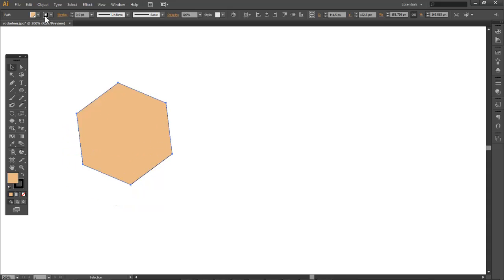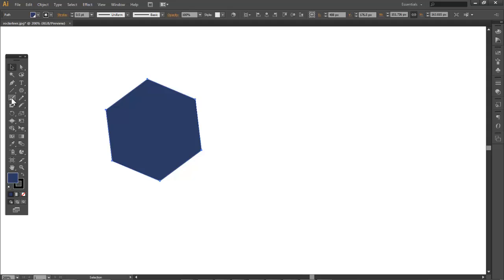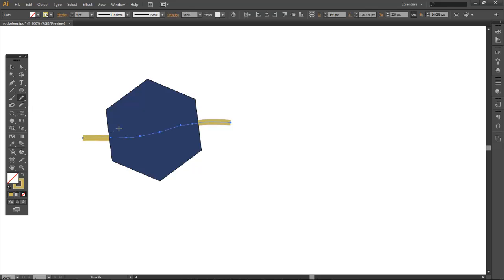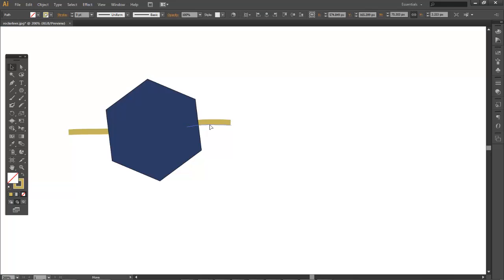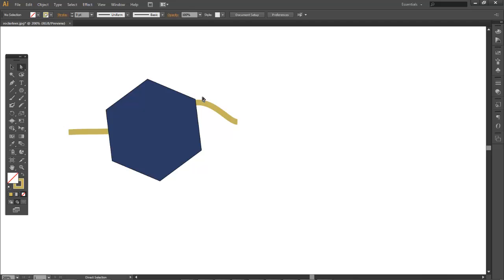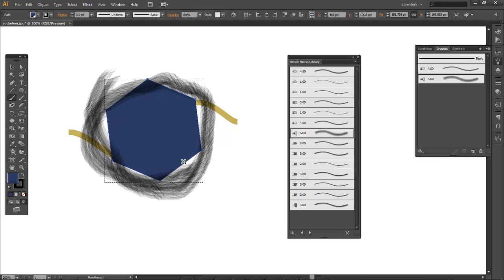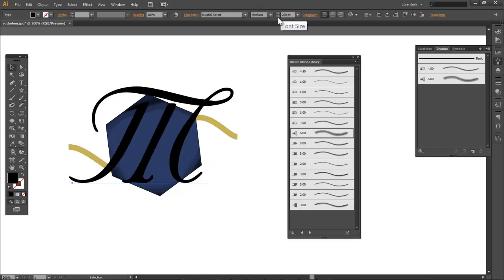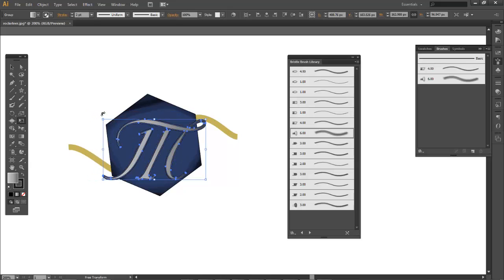MAD9010: Pencils & Brushes